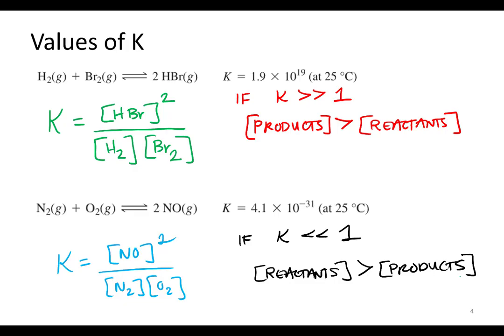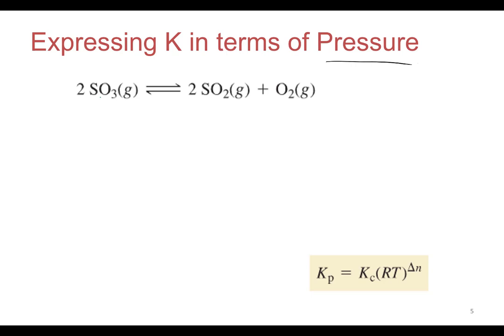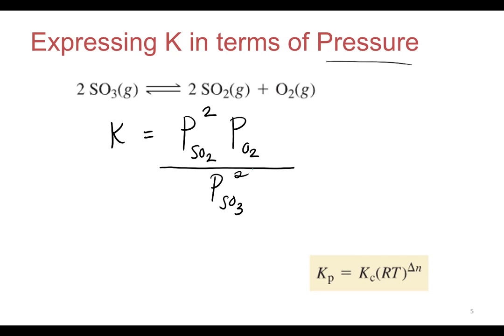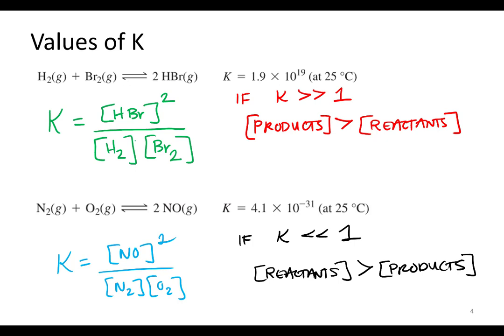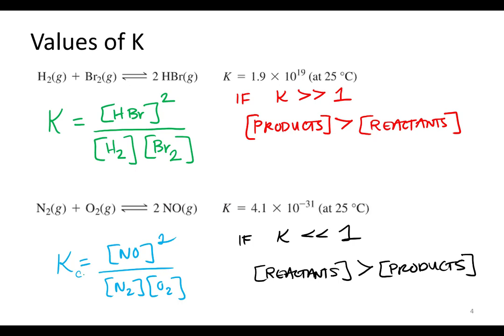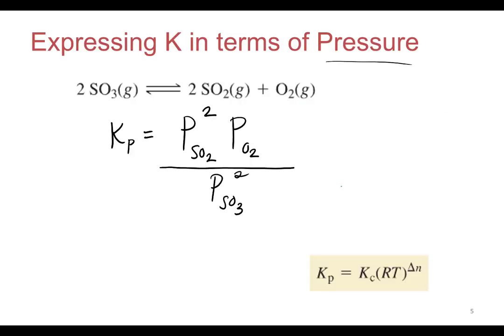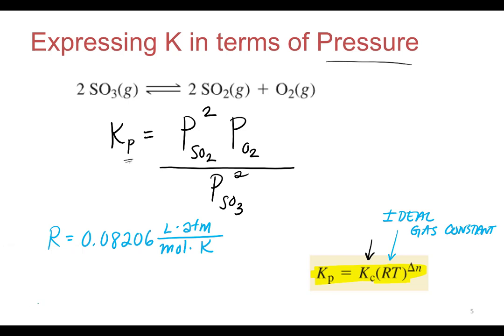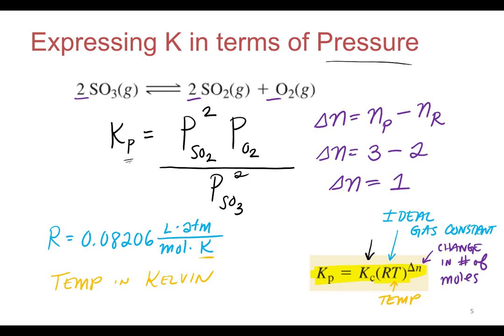Equilibrium 3.3 Kp